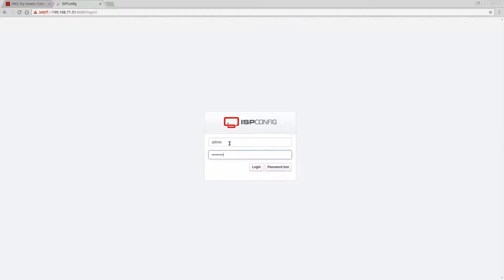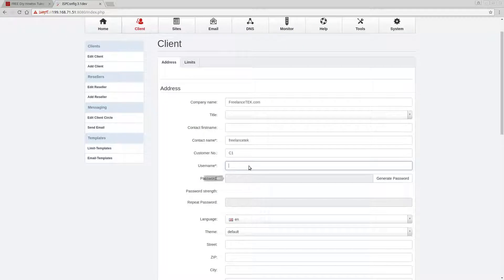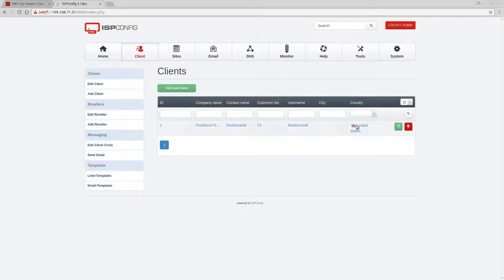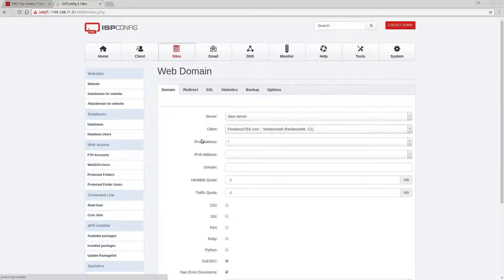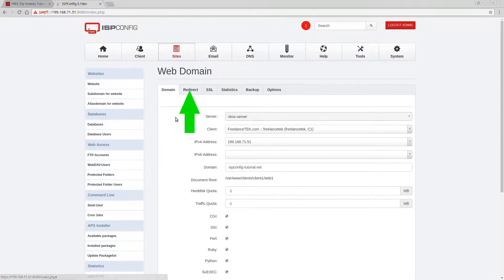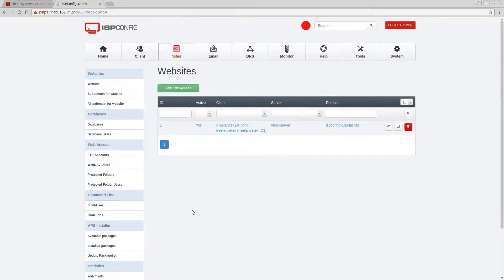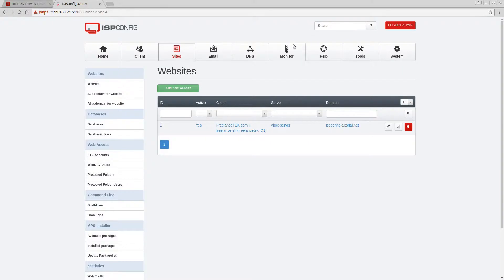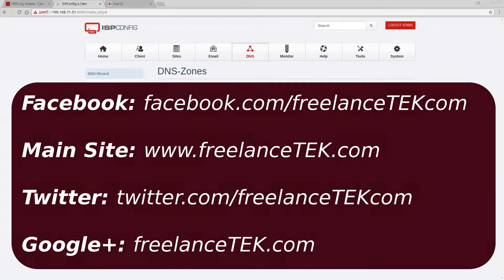ISPconfig Tutorial Part 2 - Client and Website Setup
On this video tutorial I show how to setup new hosting clients and websites by using ISPconfig 3.x

where I also show live Forex and Stock trading and much more.